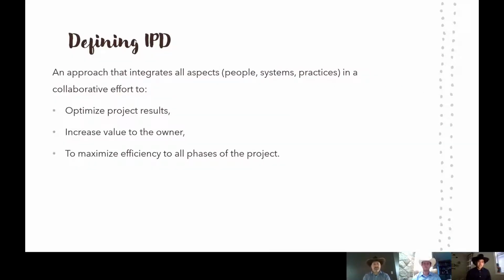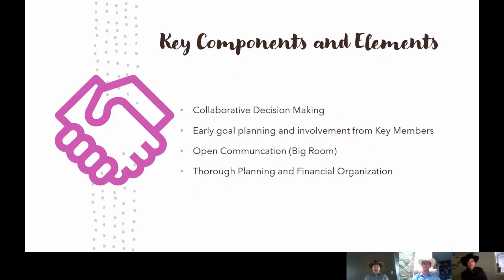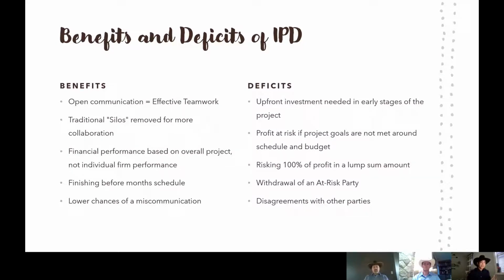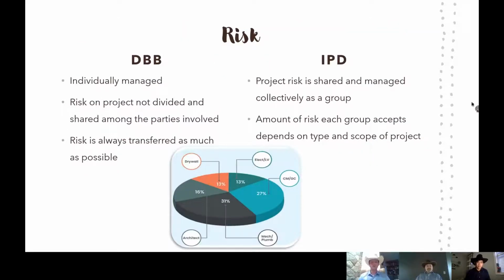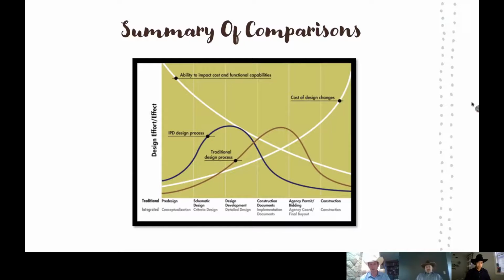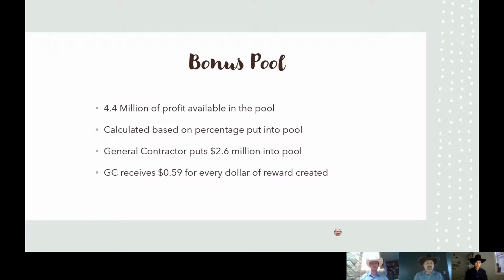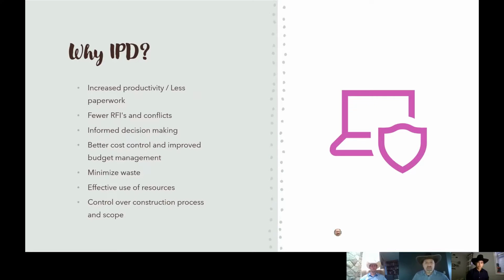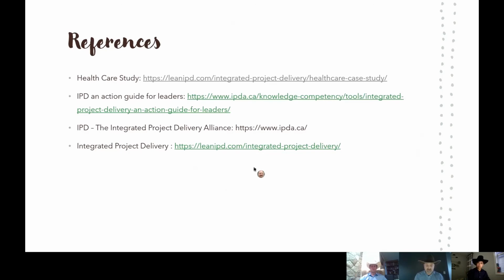Integrated Project Delivery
LEAN Project
Group 1.11
Rafael Aguila, Blair Hartum,  and Jeffery Robins